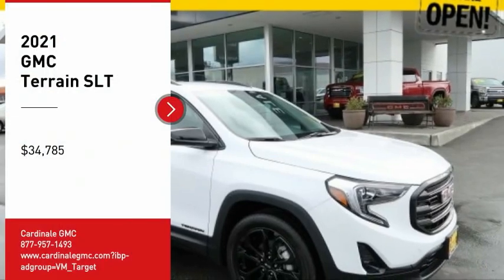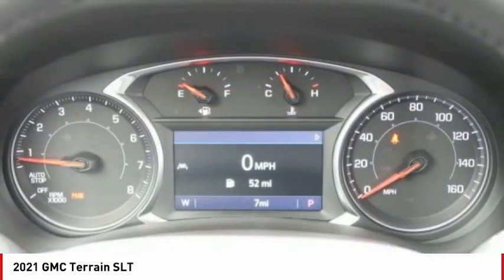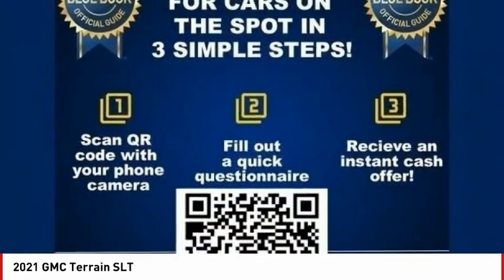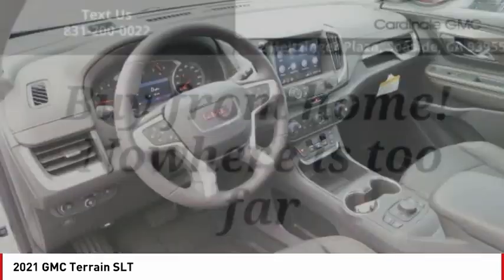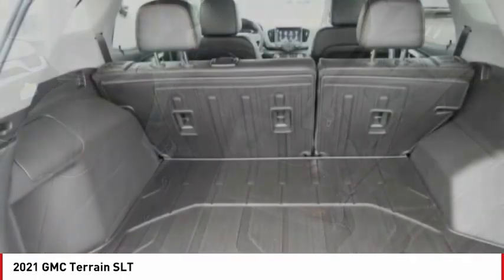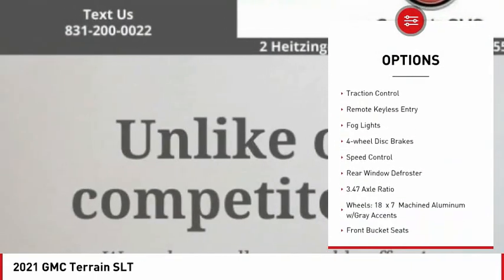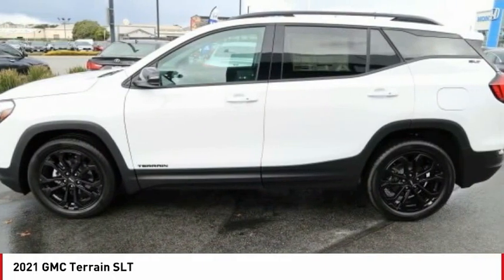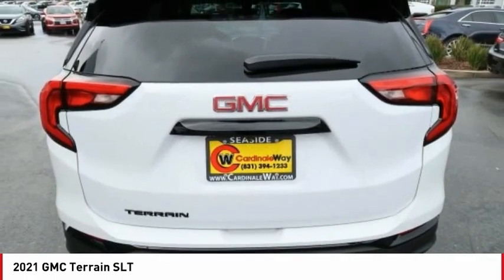2021 GMC Terrain SLT FOR SALE in Seaside, CA G12863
Stop in today for a test drive of this N 2021 GMC Terrain

Cardinale GMC
2 Heitzinger Plaza

Want us to come to you? No problem! In case we missed a picture or a detail you would like to see of this 2021 Terrain, we are happy to send you A PERSONAL VIDEO walking around the vehicle focusing on the closest details that are important to you. We can send it directly to you via text or email. We look forward to hearing from you!   6,000 off MSRP! Summit White 2021 GMC Terrain SLT FWD 9-Speed Automatic 1.5L DOHC  Recent Arrival! 25/30 City/Highway MPG   We develop outstanding relationships where EVERYBODY wins! Price includes:  4250 - Buick & GMC Consumer Cash Program. Exp. 02/01/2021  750 - Buick and GMC Conquest Purchase Program. Exp. 02/01/2021    Vehicle price and availability are subject to change without notice.